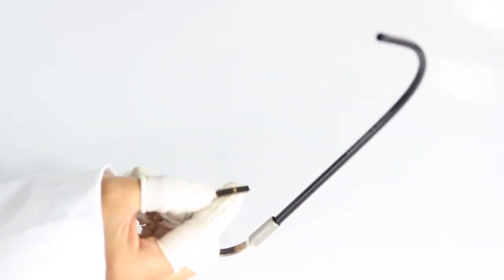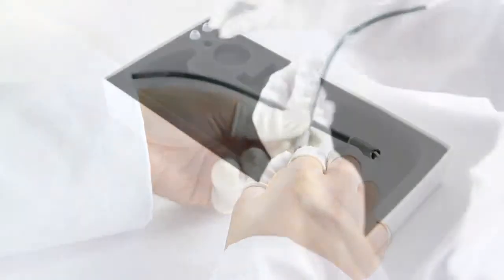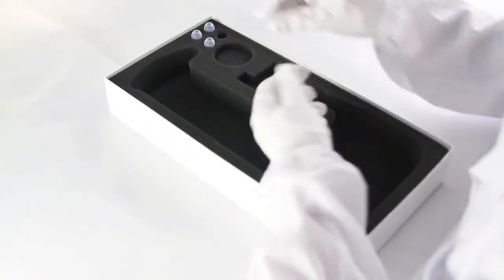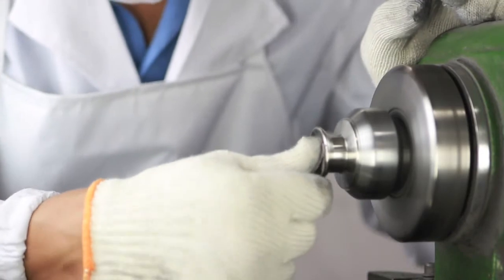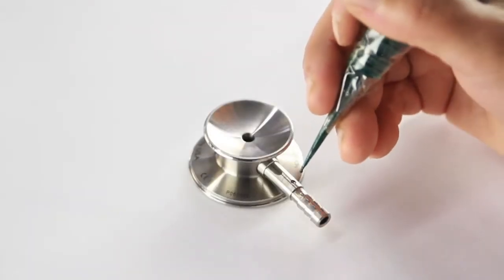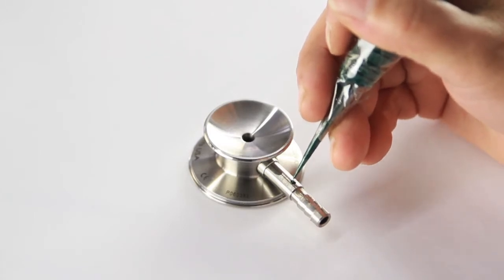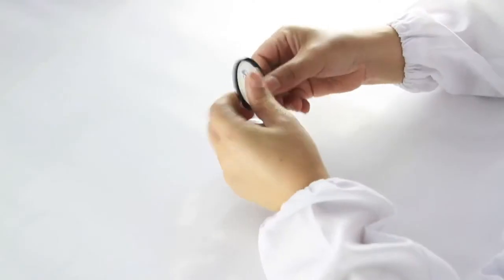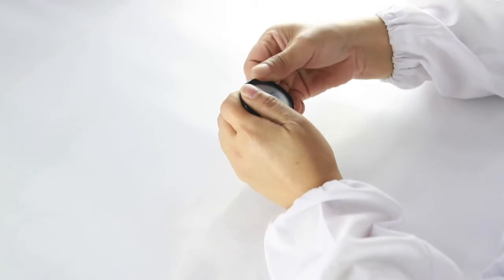MDF® Instruments Acoustica XP™ Stethoscope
The MDF® Acoustica™ Stethoscope is a lightweight diagnostic
instrument that delivers accurate auscultation of heart,
lung, and Korotkoff sounds with acoustic integrity and
clarity. An ergonomic design ensures comfort for the doctor
and patient, even during extended use. Precisely handcrafted
from premium aluminum, the Acoustica™ Stethoscope
is the ultimate in auditory diagnostics with
unmatched performance and durability.